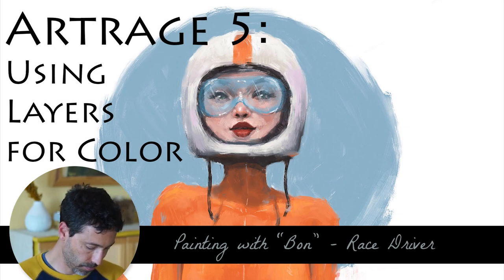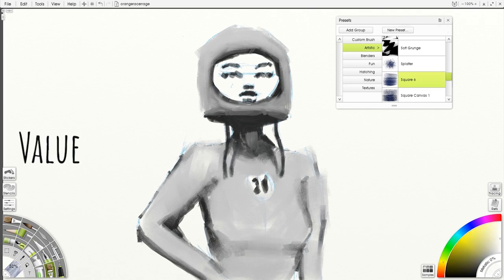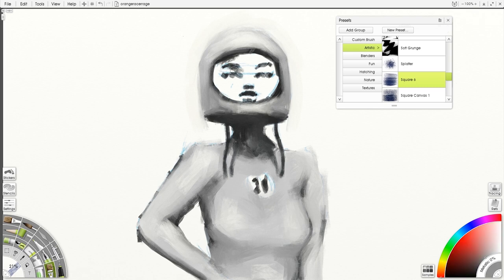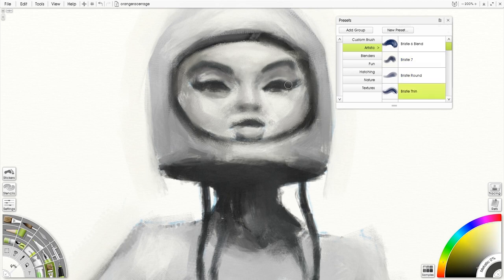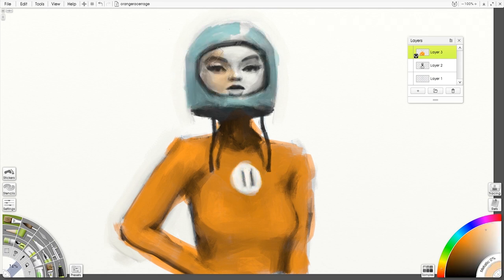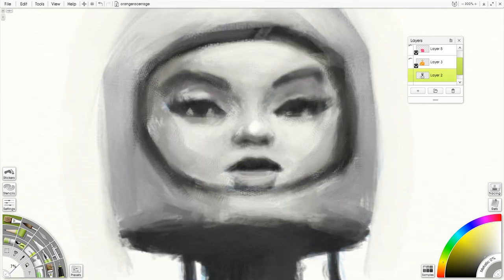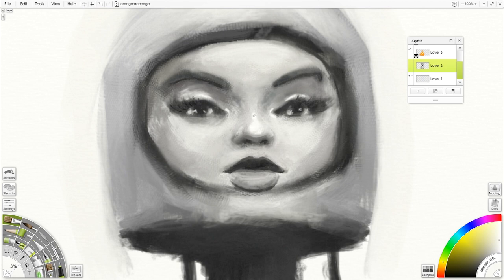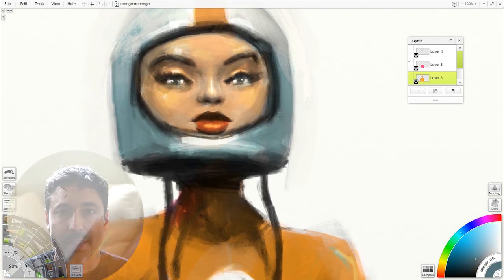Artrage 5 Color Layers and Blend Mode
Hey all! This Artrage 5 video shows you how to use layers and blend modes to add color to a black and white image. Hope you like it!

and Kody Kurth